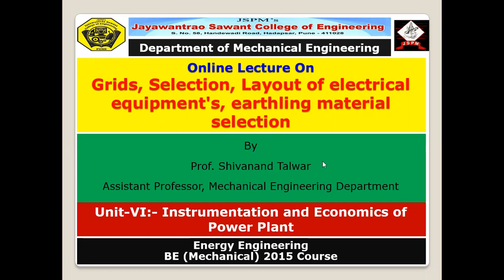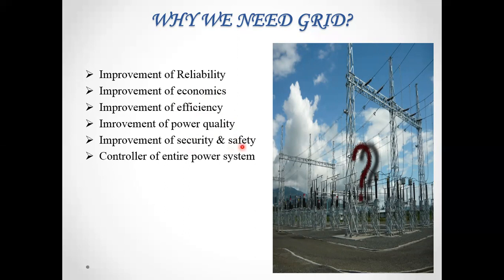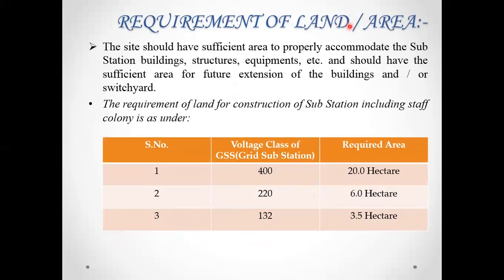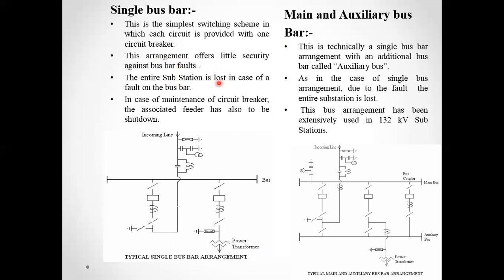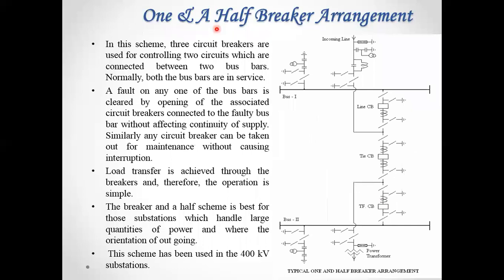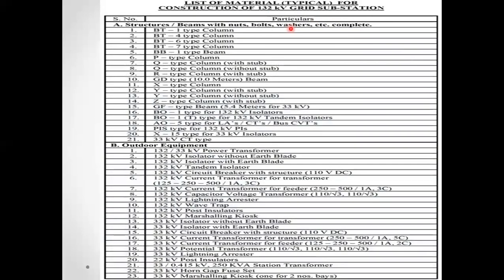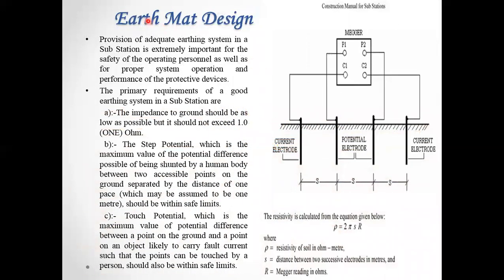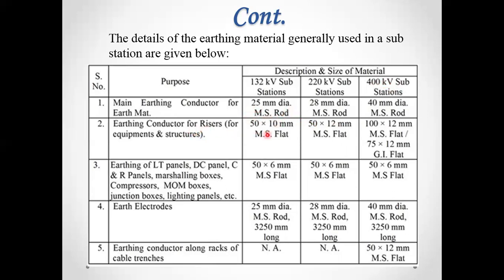Unit 6 1 Grids Selection Layout Busbars Earthing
Grids, Site Selection, Layout,, Busbars and Earthing